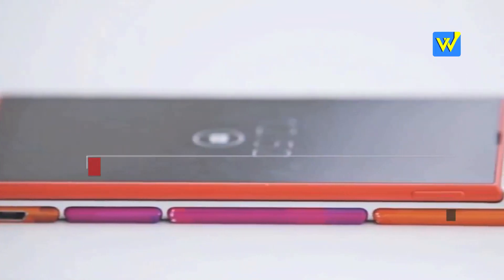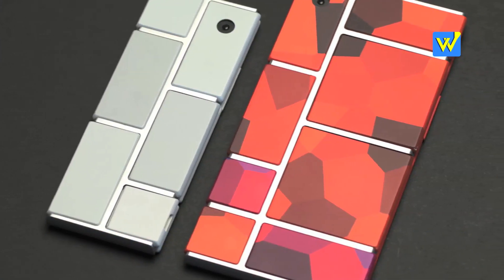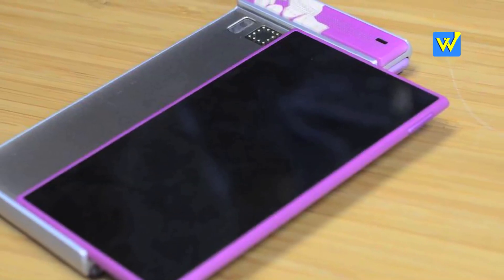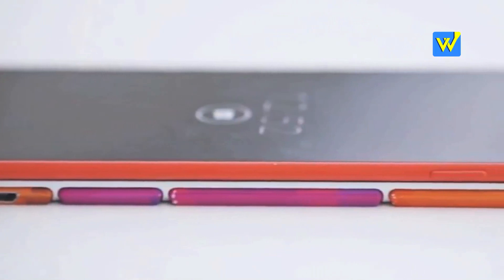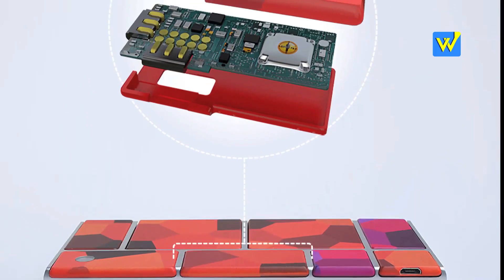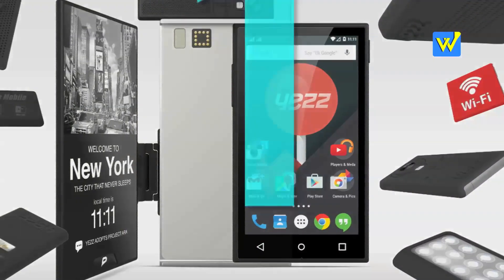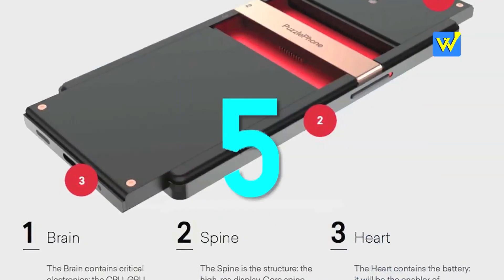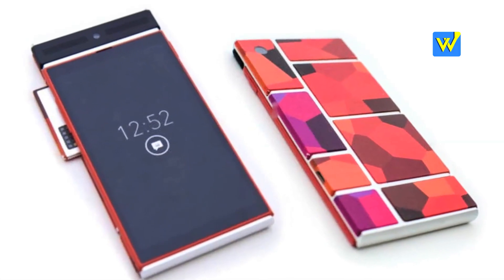Project Ara: A Google Phone - Whododo Official (English)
Introducing Project Ara.
Designed exclusively for 6 billion people.

Project Ara is a development effort to create a modular hardware ecosystem--rivaling mobile apps in the pace and level of innovation--around smartphones, with the goal of delivering the mobile internet to the next 5 billion people. Put another way, Project Ara aims to enable users to create a modular smartphone that is precisely tailored to their functional and aesthetic preferences.

It all starts with an endoskeleton, or “endo,” the structural frame and data backbone of the device. The user can populate the endo with “modules,” the building blocks that make up the vast majority of the phone’s functionality and features. The modules can be easily and safely inserted and removed at any time, even while the device is powered on. The modules also have user-replaceable covers or “shells,” which provide a creative canvas for users to make their phone look exactly as they wish. Ultimately, customers will be able to buy a complete Ara phone, configure one from scratch, or buy additional modules through the Ara Module Marketplace.

The smartphone is one of the most empowering and intimate objects in our lives. Yet most of us have little say in how the device is made, what it does, and how it looks. And 5 billion of us don't have one. What if you could make thoughtful choices about exactly what your phone does, and use it as a creative canvas to tell your own story?